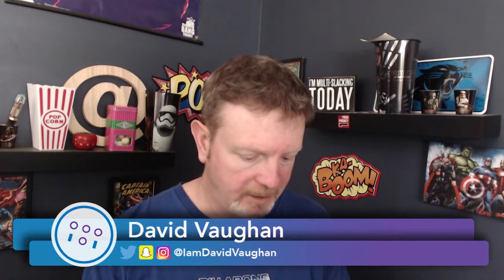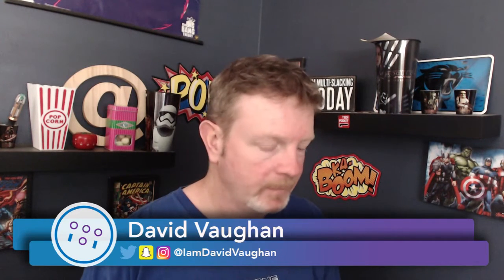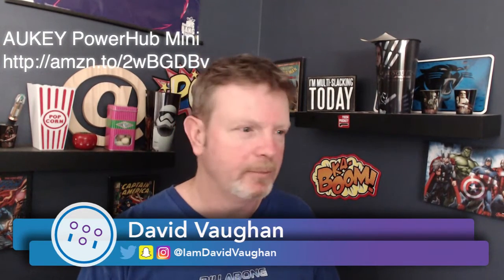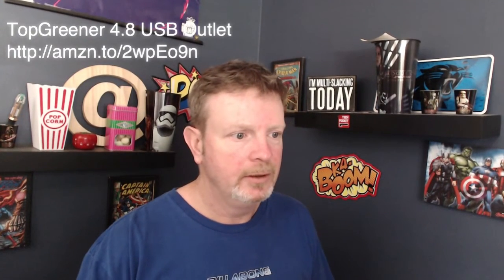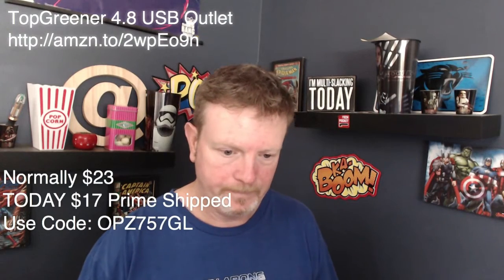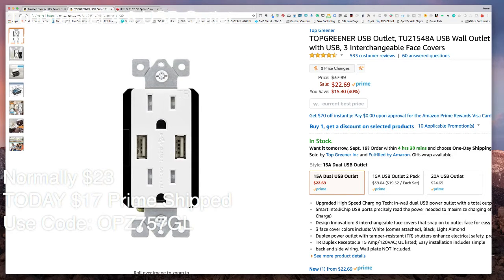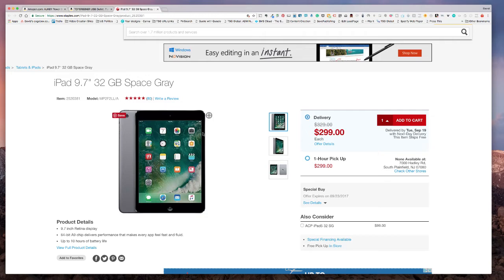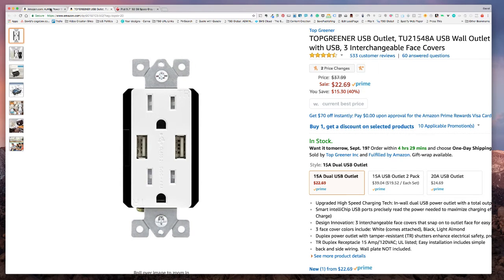Daily Deals - 9/18/2017 Tech Gear for a smarter device and a greener home or office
AUKEY Power Strip with 2 Outlets and 4 USB Ports USB Charger for Smartphones, Tablet, Laptop and more, ETL Certified

Use Code: AUKEYPAA

TOPGREENER USB Outlet, TU21548A USB Wall Outlet 4.8A-24W Ultra-High-Speed, Smart Dual USB Charger Outlet, 15A Outlet with USB, 3 Interchangeable Face Covers

Use Code: OPZ757GL